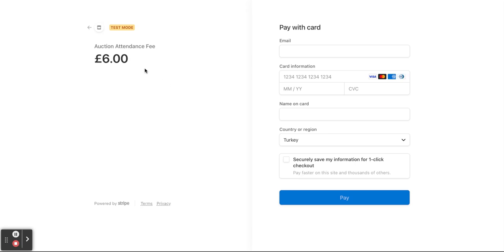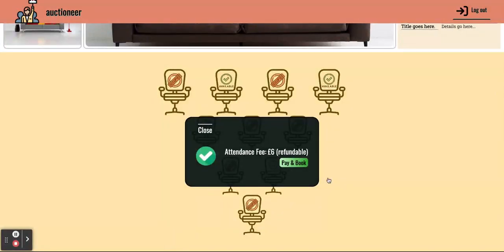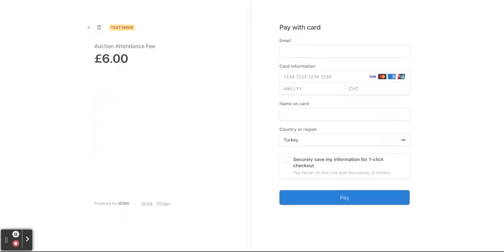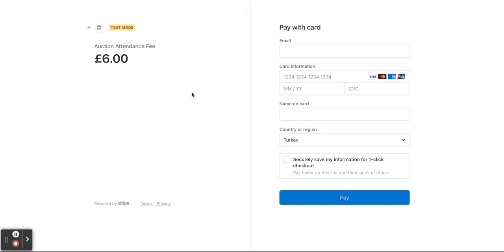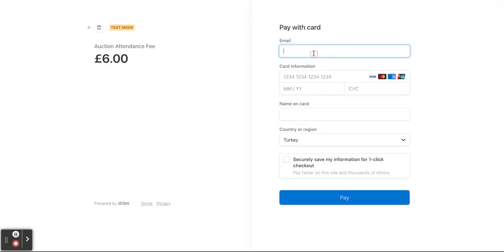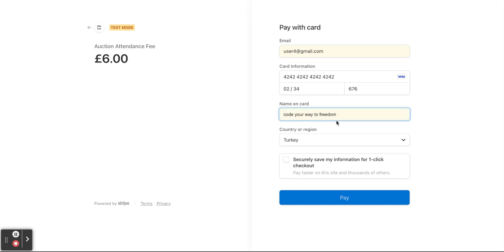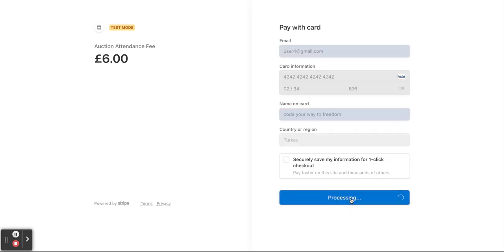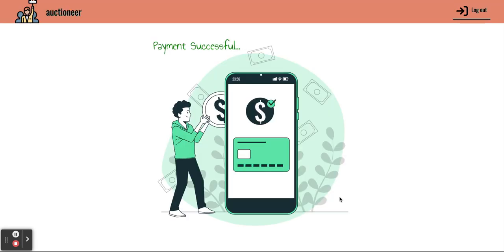Auction Website - MERN Stack Part 6